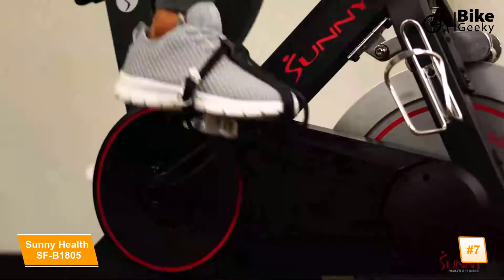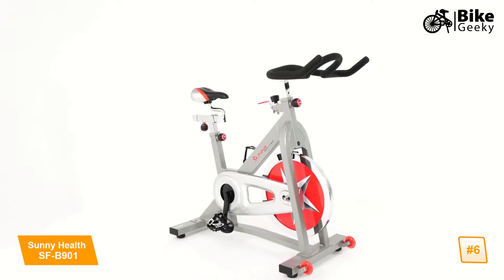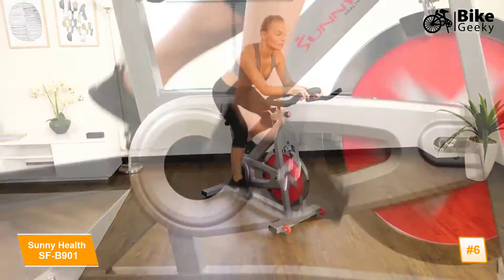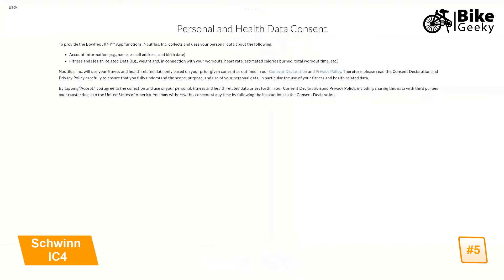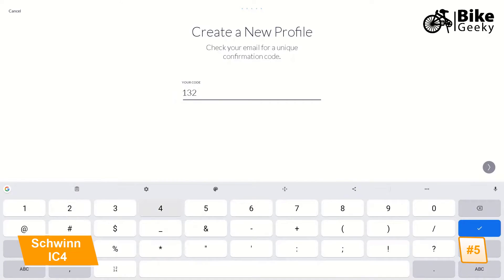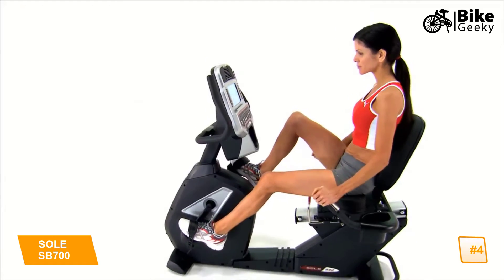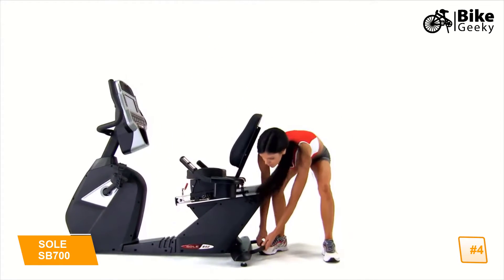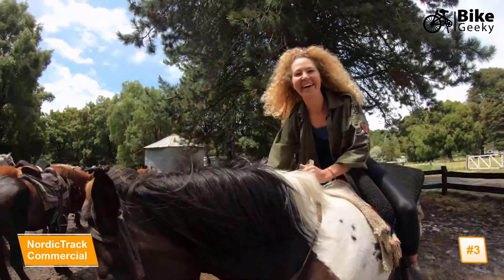Best Spin Bike For Home 2022 | Top 7 Best Home Spin Bikes On Amazon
We are going to reveal the Top 7 Best Spin Bike For Home in the market below:

7. Sunny Health & Fitness Magnetic Indoor Cycling Bike

6. Sunny Health & Fitness Indoor Cycling Bike

5. Schwinn IC4 Indoor Cycling Bike

4. SOLE SB700 Indoor Cycle Bike

3. NordicTrack Commercial S22i Studio Cycle

2. YOSUDA Indoor Cycling Bike

1. Cyclace Indoor Exercise Bike

We made this list based on our personal opinion and we ranked them in no particular order after doing our research based on their price, durability, comfort, brand reputation, and more.

If this video was helpful to you, please remember to leave a like and subscribe to our channel to see more videos like this in the future, and if you have any questions leave a comment down below and we will get back to you as soon as we can.

     a program designed to provide a means for sites to earn